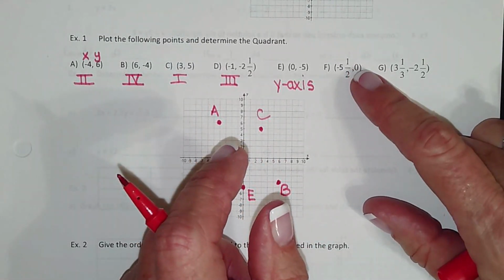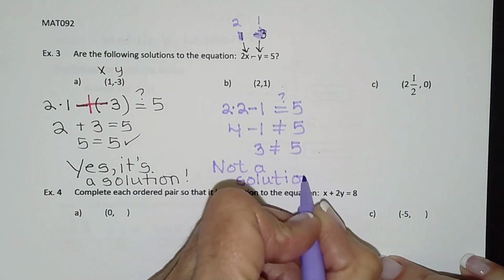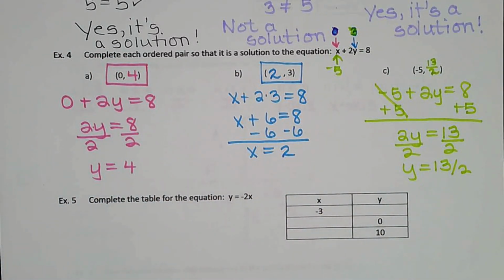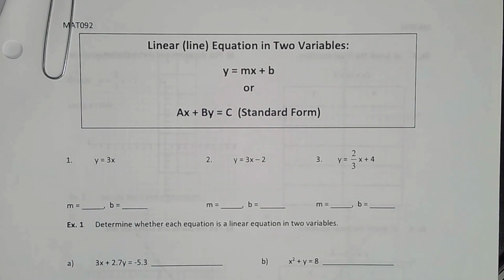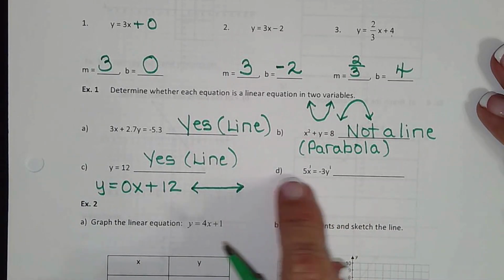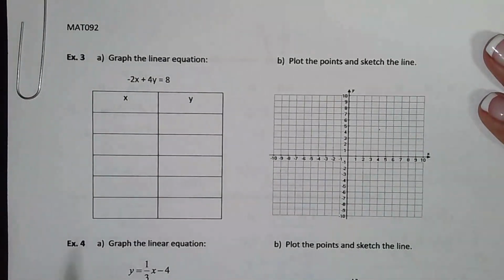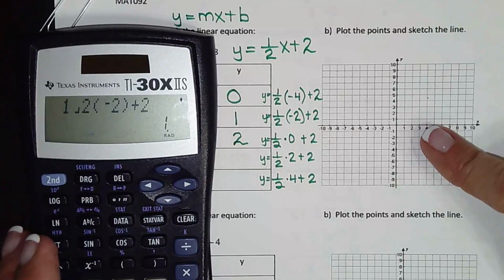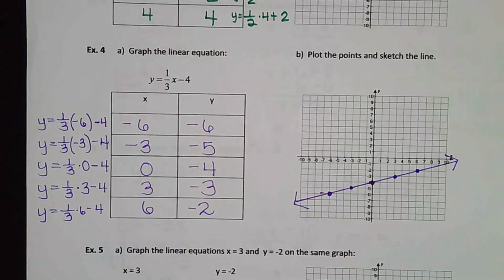Module 6, Lesson 2, pages 1-4